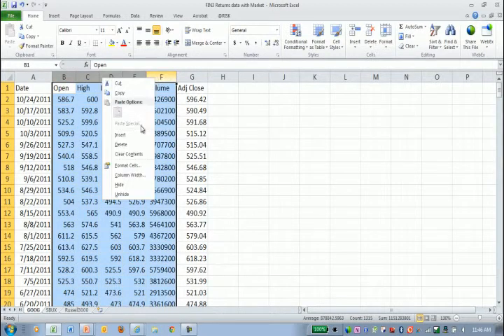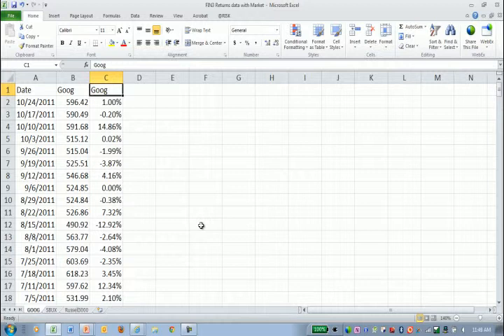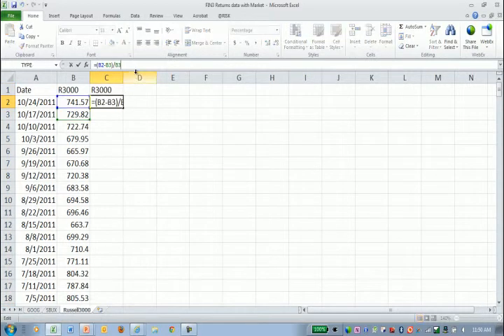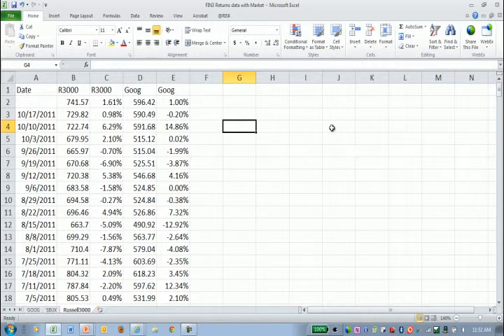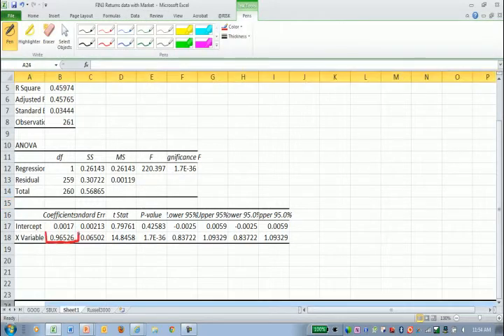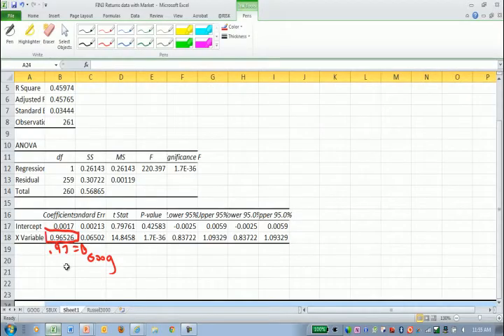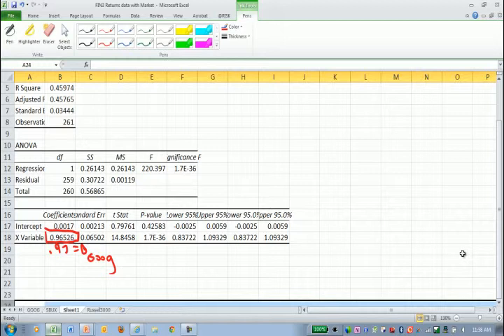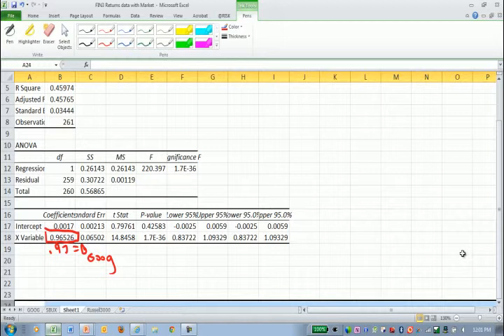Estimating Beta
This is a lecture capture of how to estimate a stock's beta.